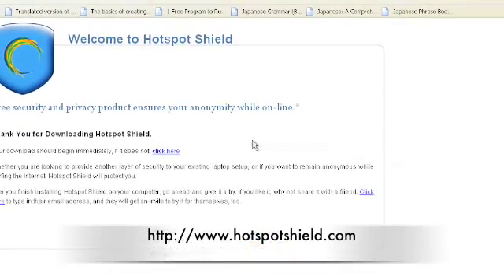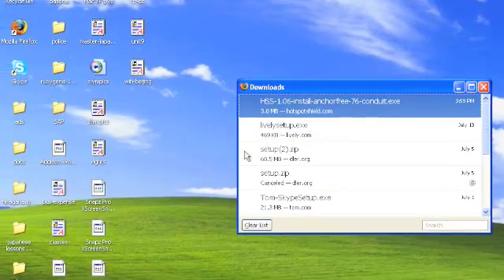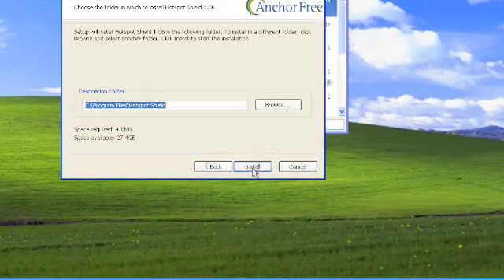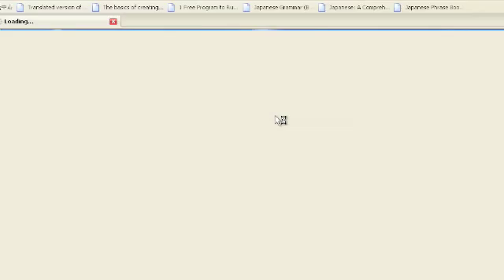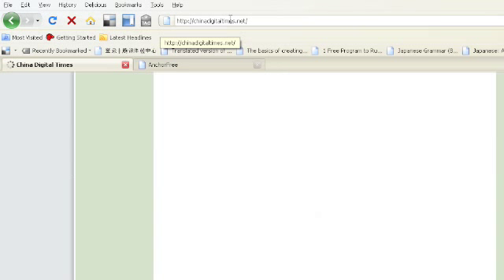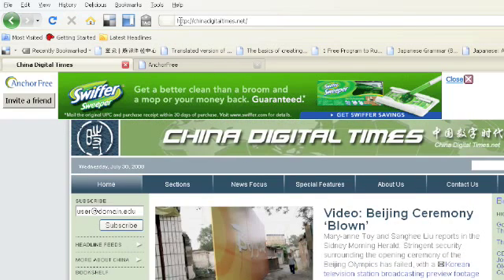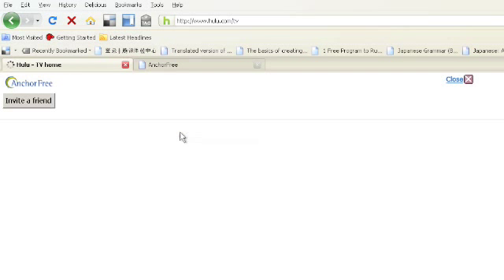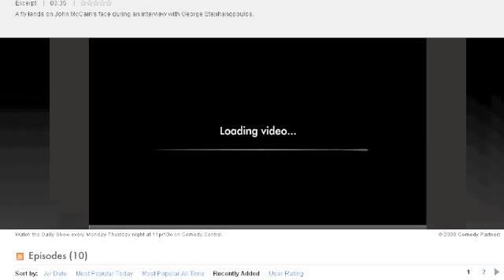Using a VPN to beat Chinese Censorship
**Note to youtube admins, no illegal content on here.

Just a video illustrating how to install and run a VPN to get around Chinese Censorship.